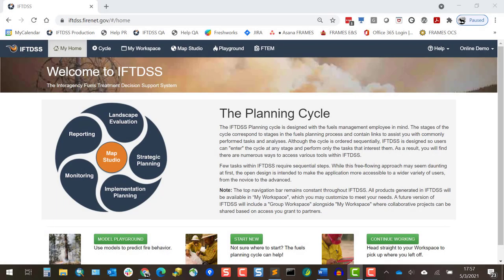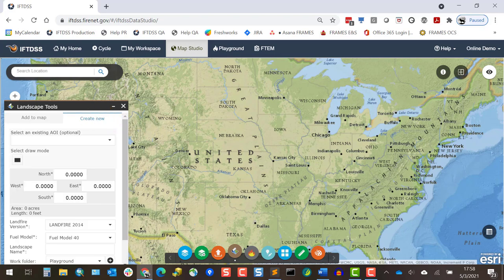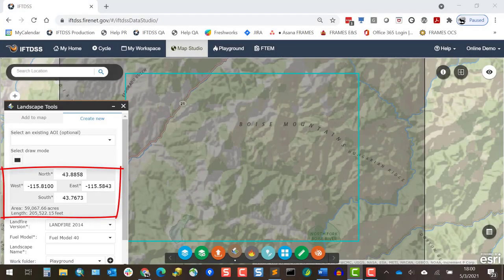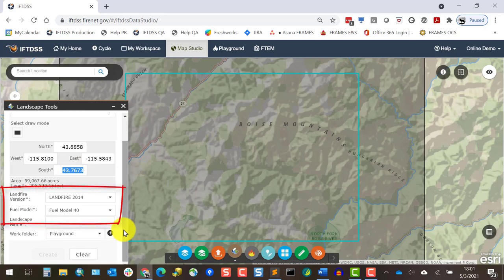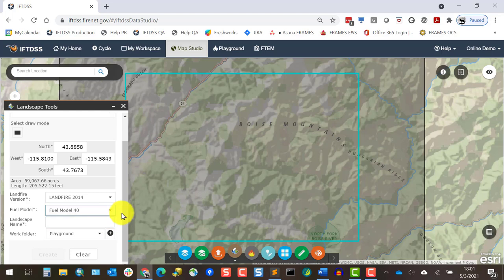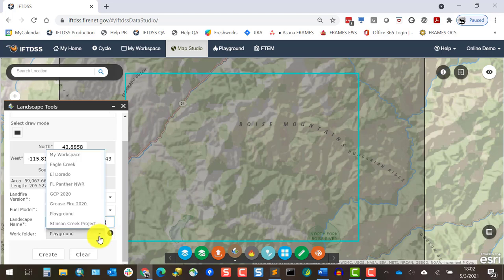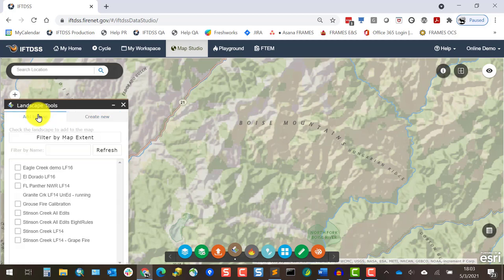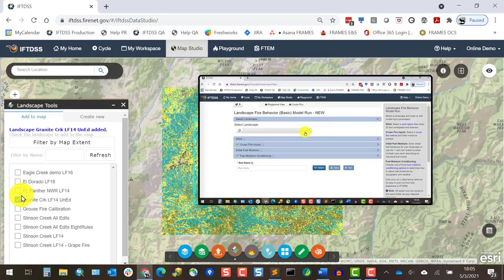Create Landscapes in IFTDSS